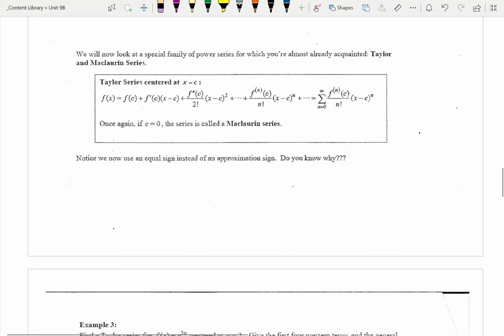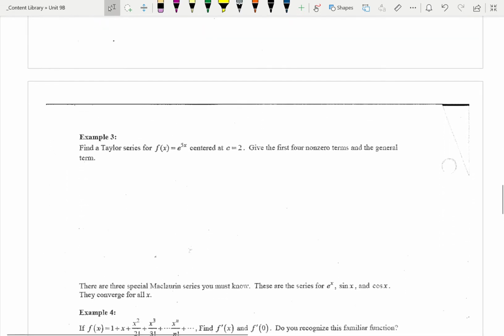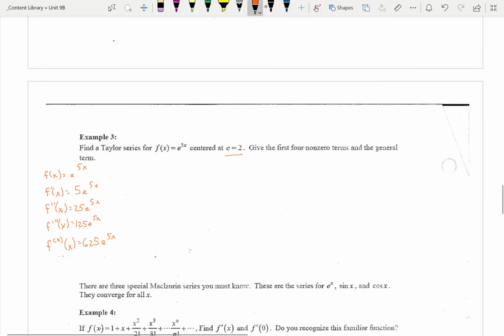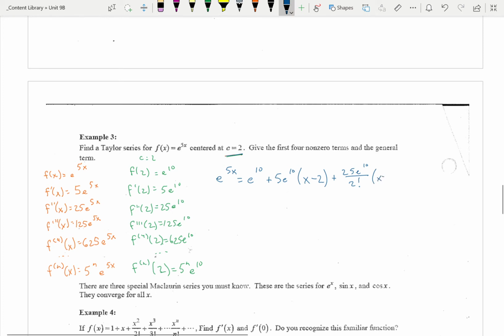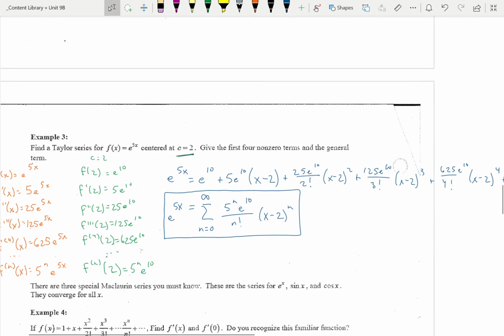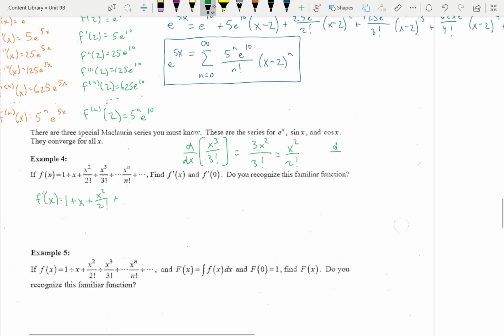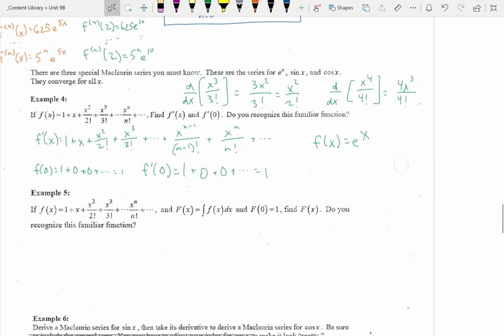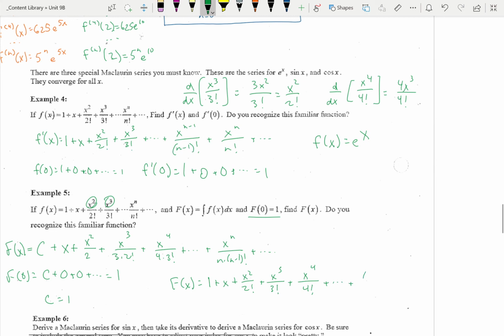AP Calculus BC 9 8 Power Series 4 of 6